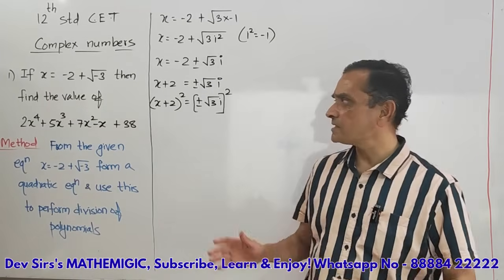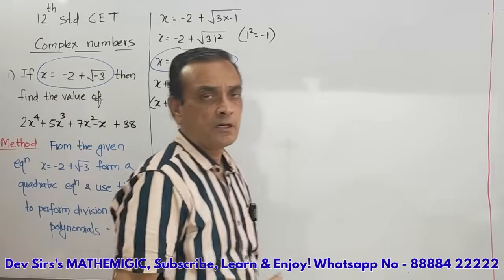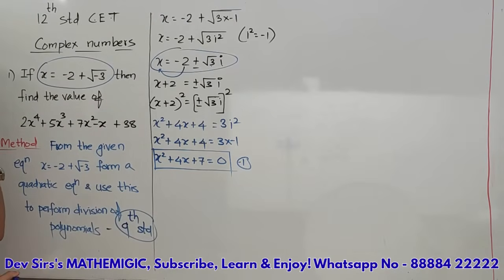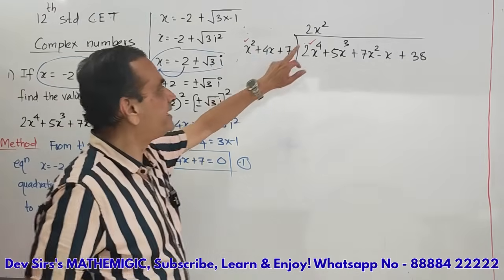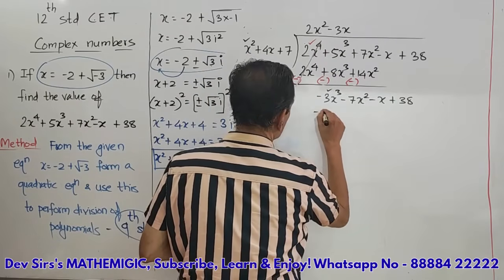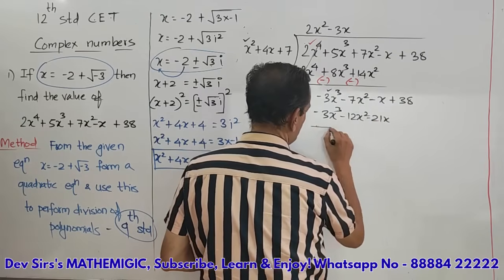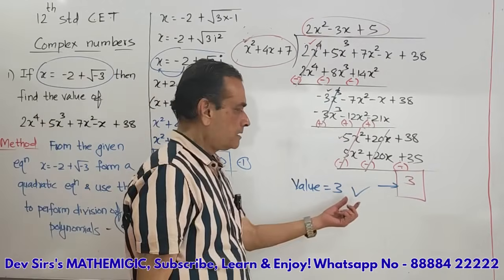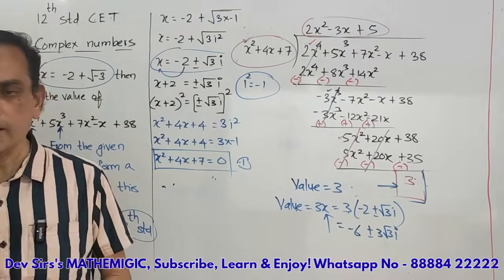Maths cet. Complex numbers.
Cet maths. Complex numbers.
Today i have taken a cet problem from 11th std chapter of Complex numbers.
How to find the value of a given polynomial when the value of x=-2+3i or 5+4i. Etc. Where i represets the imaginary part.